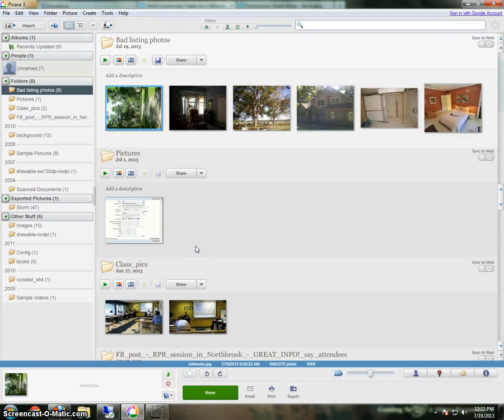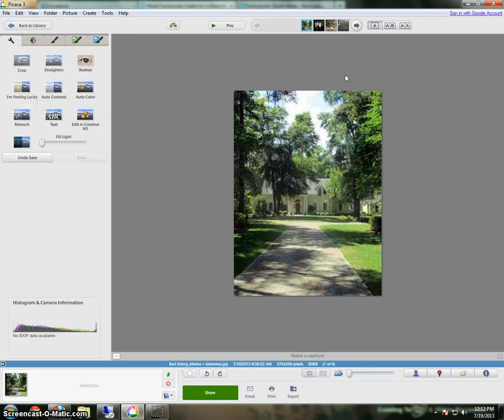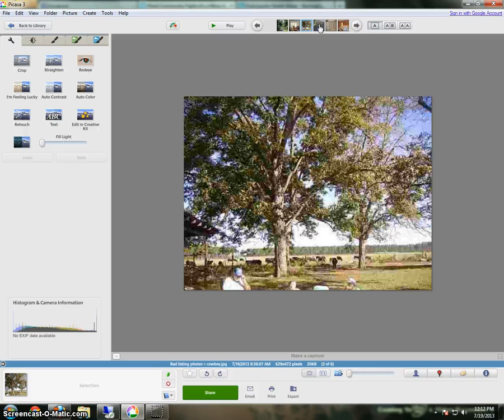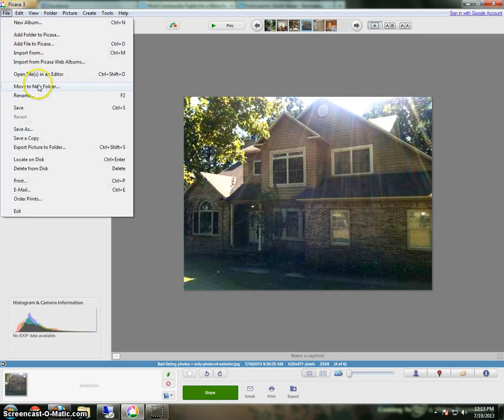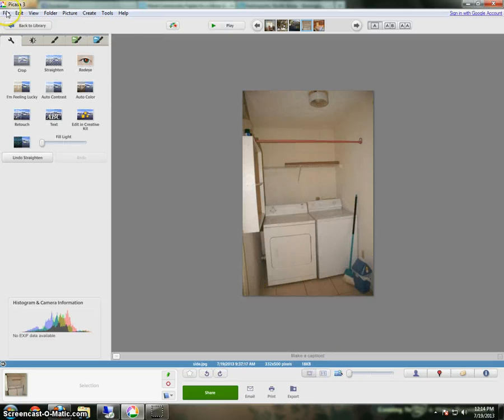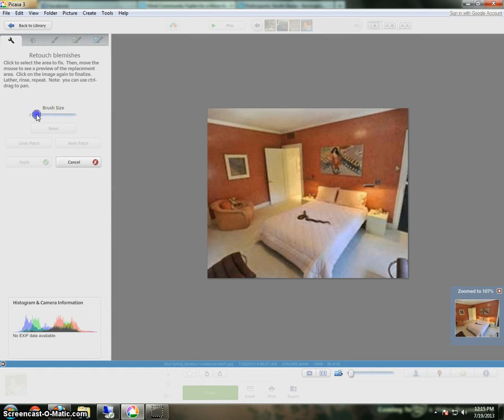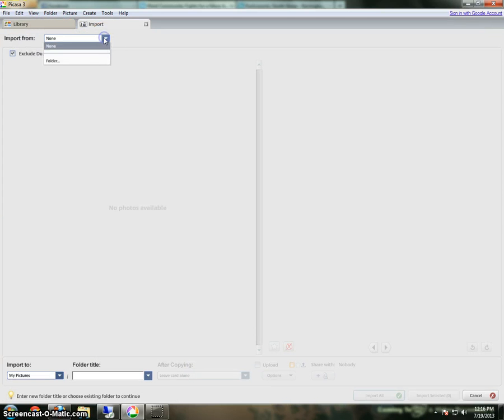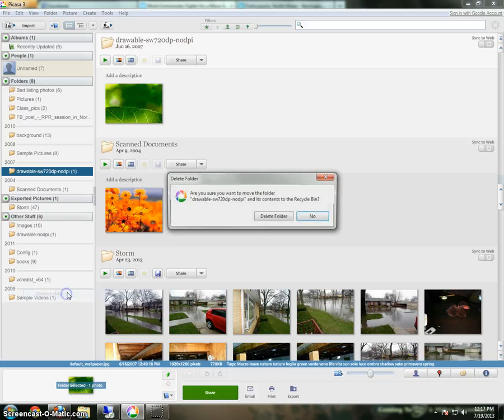Using Picasa for Real Estate Pt 2